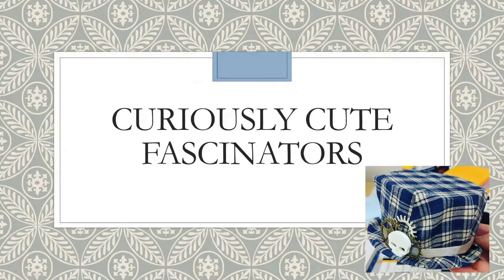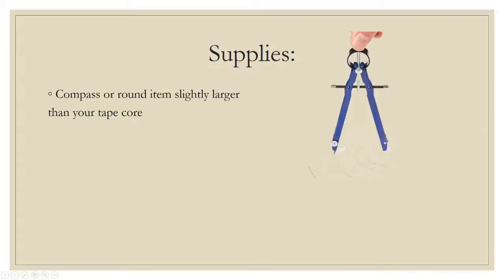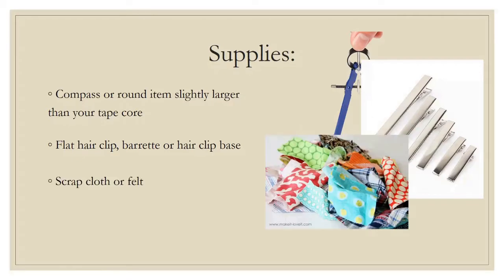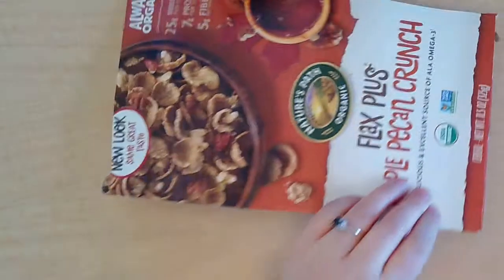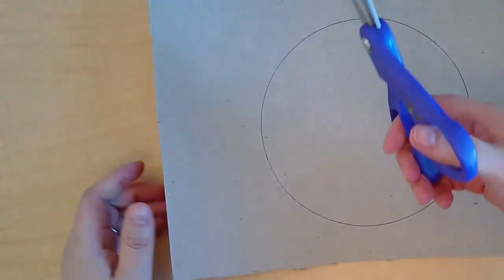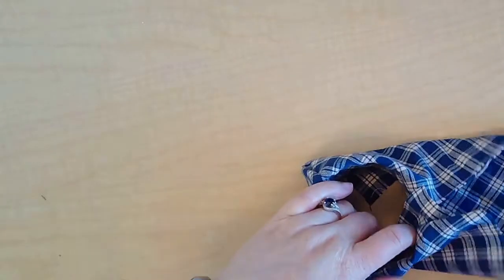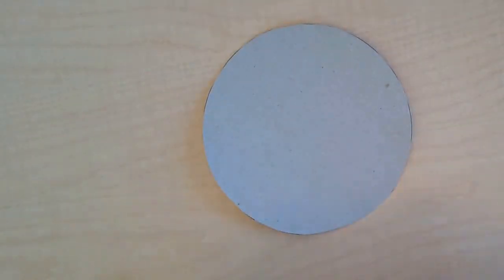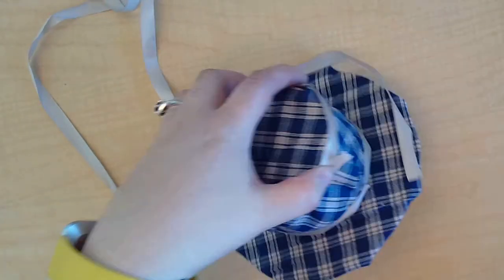Steampunk Fascinator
YCLD Teen Services Manager Elia shows you how to make a tiny hat, also known as a fascinator, for cosplay.